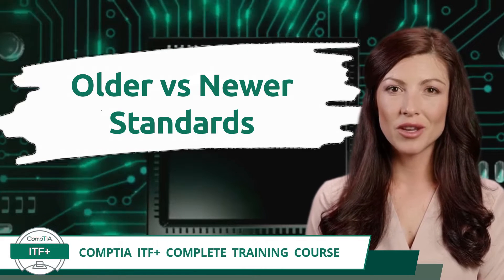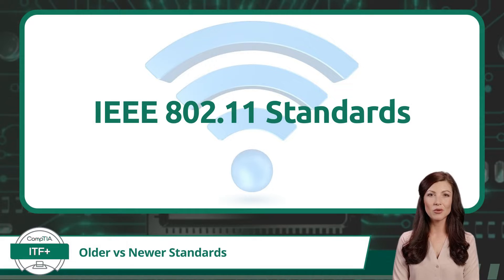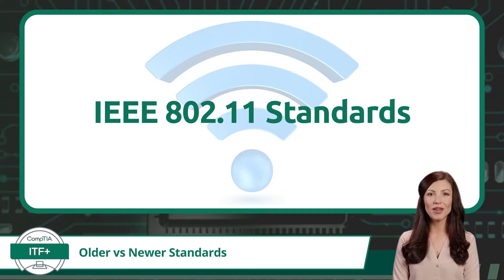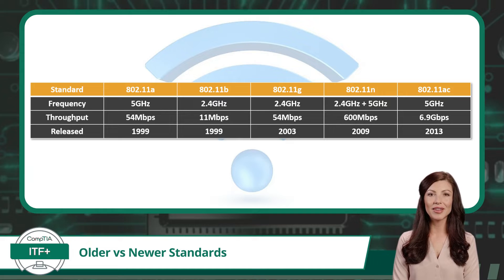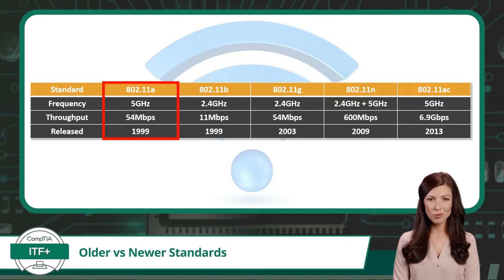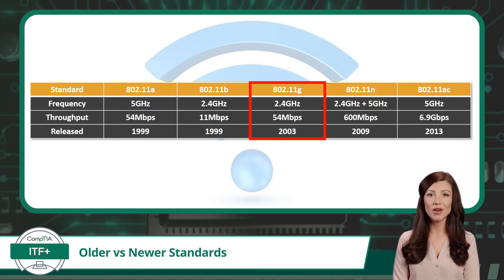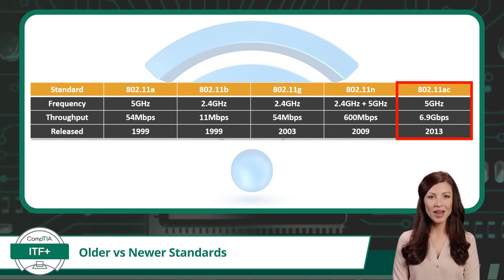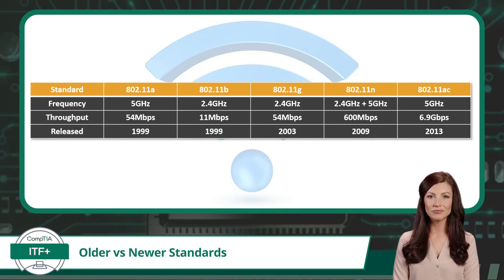CompTIA ITF+ (FC0-U61) | Older vs Newer Standards | Exam Objective 2.8 | Course Training Video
CompTIA ITF+ (FC0-U61) | Exam Objective 2.8 | Given a scenario, install, configure and secure a basic wireless network - Older vs Newer Standards